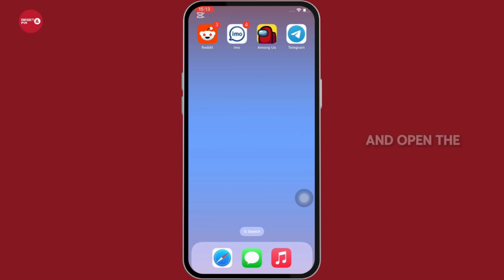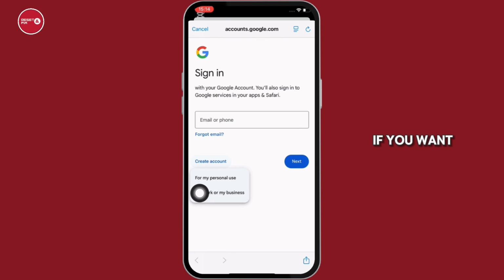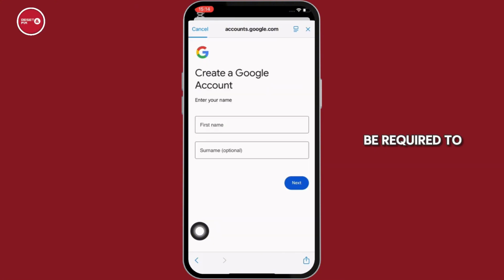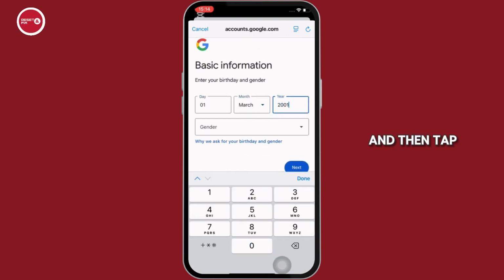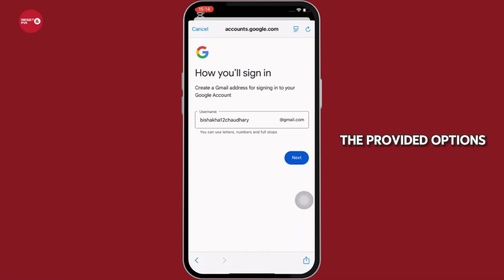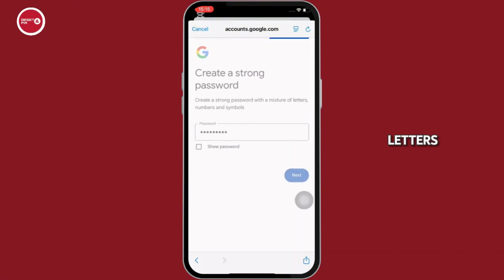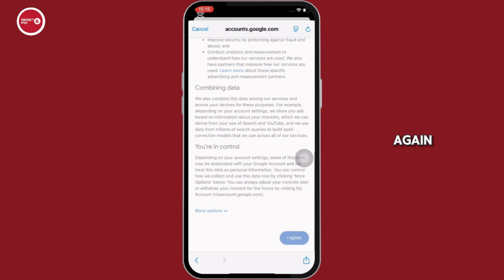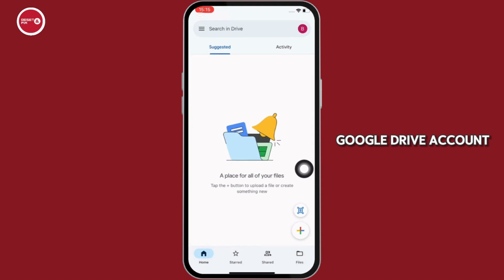How To Create A New Google Drive Account!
Need to set up a new Google Drive account? This guide walks you through step-by-step instructions to create your account quickly and securely.

00:00 – Intro
00:10 – How to Create a New Google Drive Account!

In this video, you will learn:

- How to navigate to the Google Drive signup page
- Steps to enter your details and verify your account
- Tips to secure and customize your new Drive settings

Start organizing your files in the cloud with your new Google Drive account.